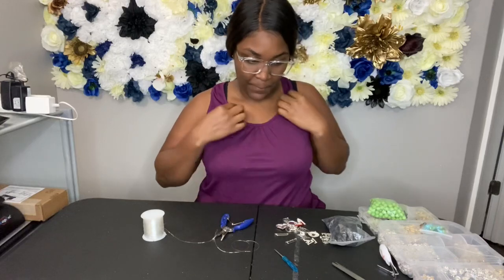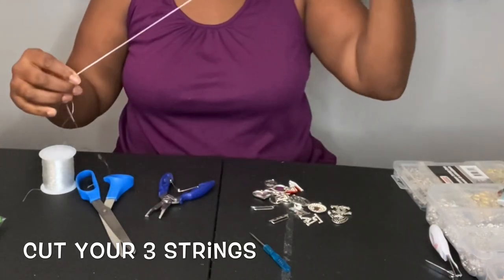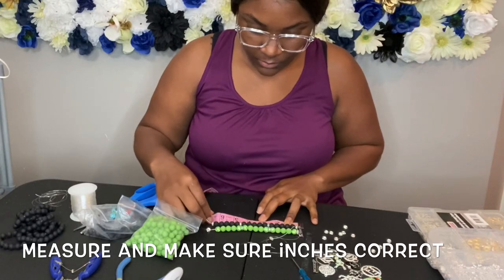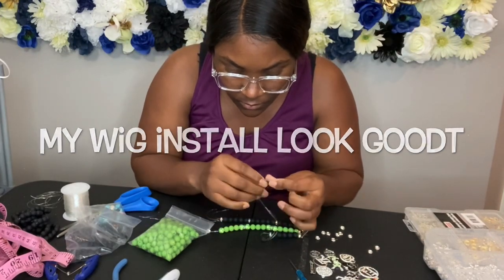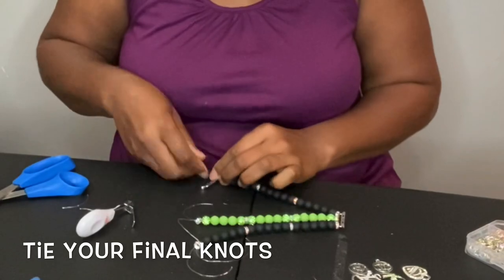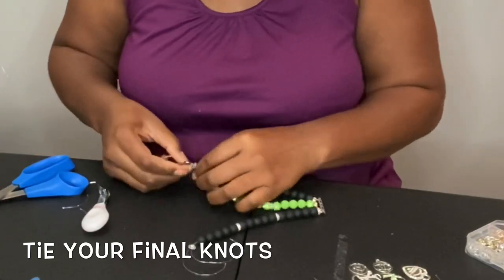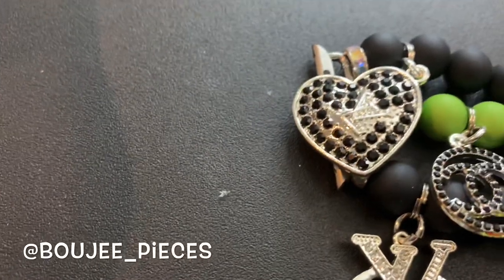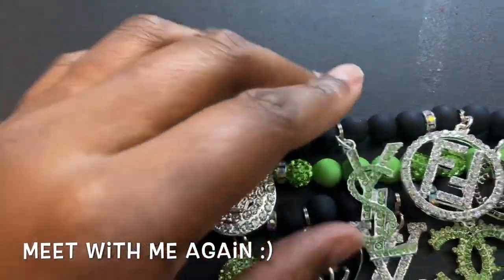HOW TO MAKE A APPLE WATCH BAND BRACELET |DIY|PART 2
How to make a apple band using Etsy and amazon beads!
You can be super creative with bands and literally get your beads anywhere! All you need is a vision creativity and quality charms from Boujee pieces ❤️

I get asked all the time where I get items for my business! Plus the items I bought for my home office. Thanks for the support if you use my link to order. 🤍

Paid link| Partnered with Amazon Associates Program

About me:
Hey hey ! I go by J and I am the owner of J’Asare. Jasare is a online store that offers clothing and accessories for new millennials. Also I am a USA charm vendor. If you looking for a vendor for beads & luxury charms to create take a sneak peek at my website .

I am passionate about Helping my community start they business or add on to they business. I am a foodie lover, love diy projects, and a mompreneur of two beautiful boys.